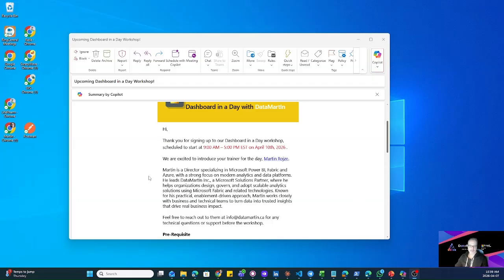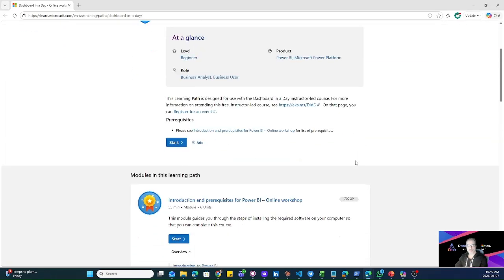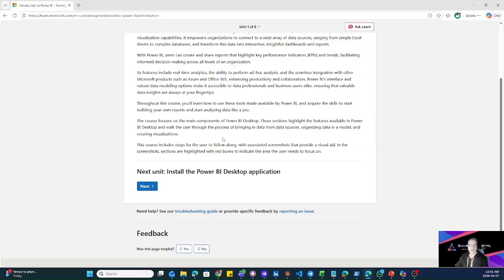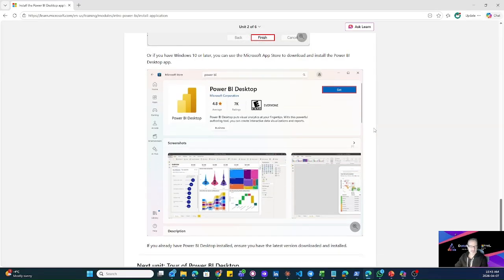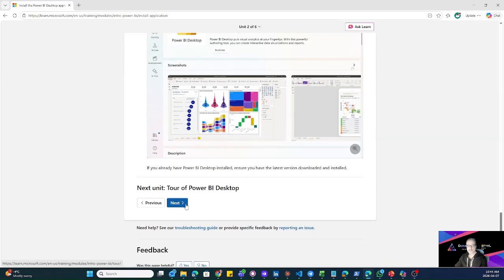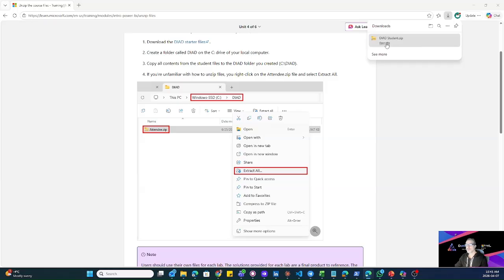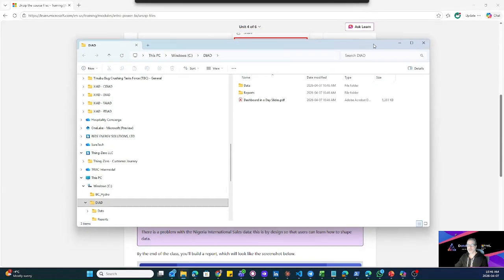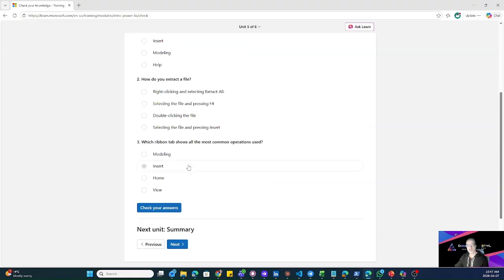DIAD Lab 0 - Introduction to Power BI and Power BI Demo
This is a video about 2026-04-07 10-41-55

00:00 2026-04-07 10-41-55